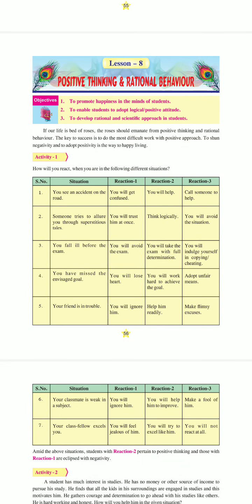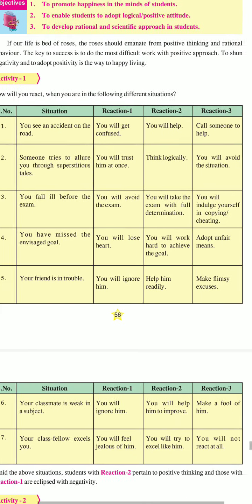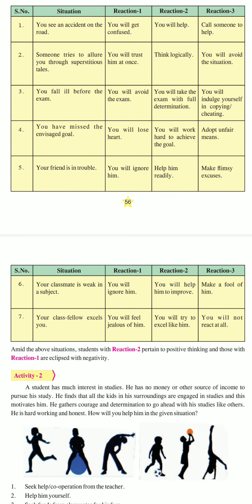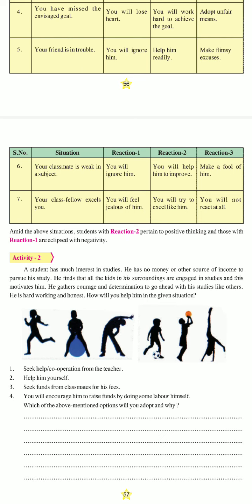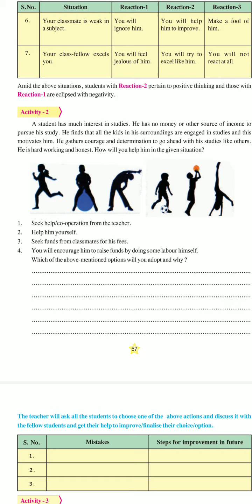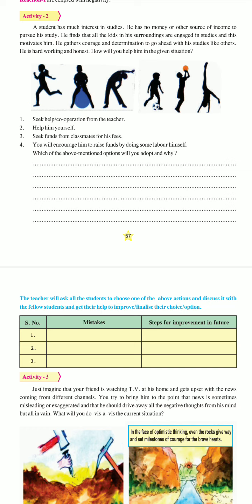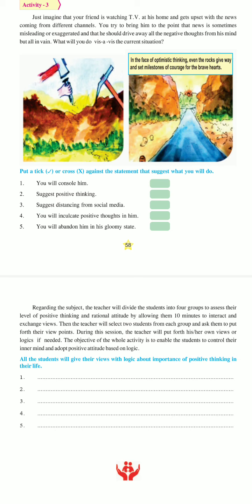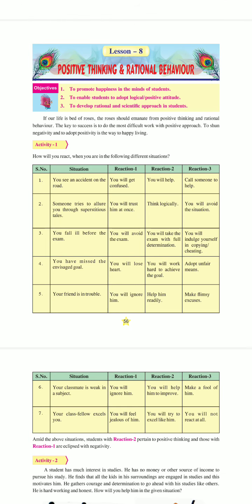Chapter-8 Welcome Life